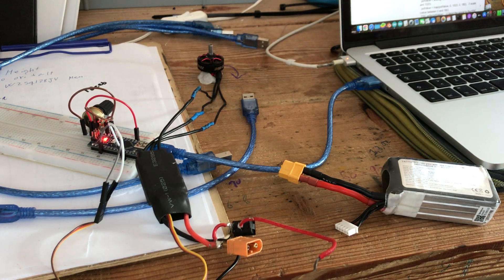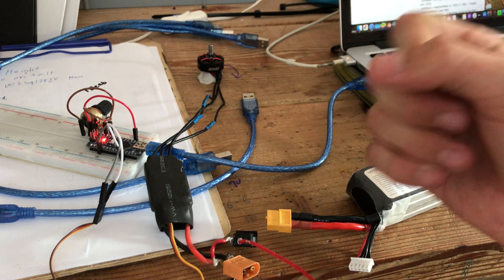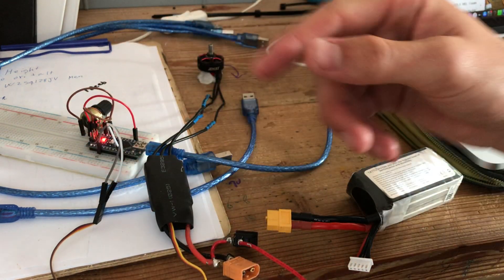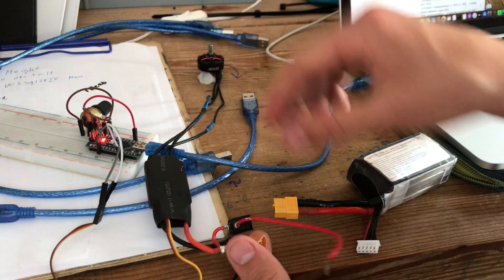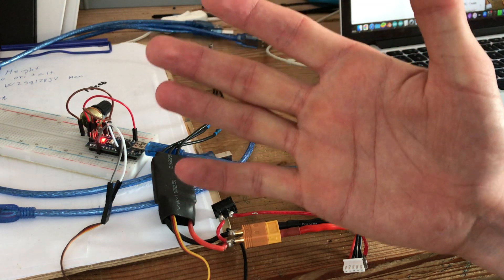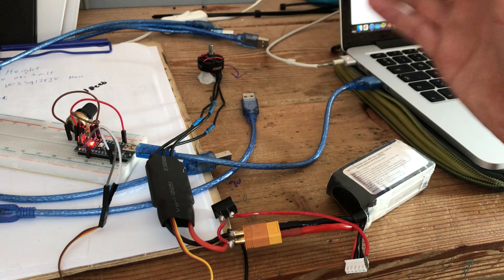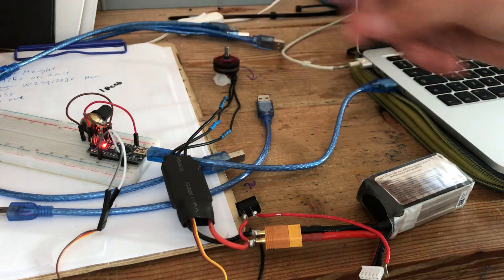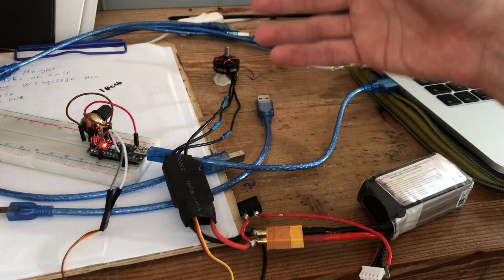EMAX ESC Reverse manually drone motor direction - SIMPLE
FOLLOW THE INSTRUCTIONS:
 1. 180 and turn on, wait 2 sec - x2 beep
 2. wait 2 sec - x6 beep                                (program mode)
 3. wait to after - x1 beeeeeep, x3 beep    (the directrion mode)
 4. 0 pull to zero
 5. wait to after - x2 beep
 6. 180 pull to top - x6 beep
 7. turn off